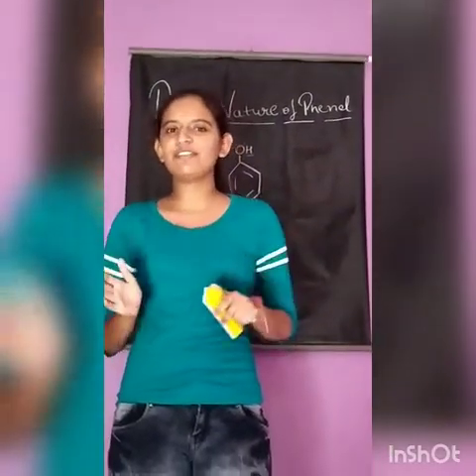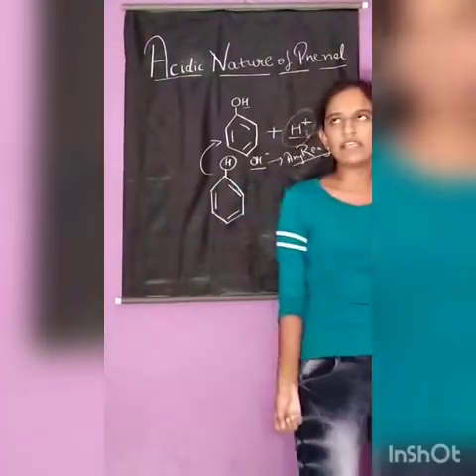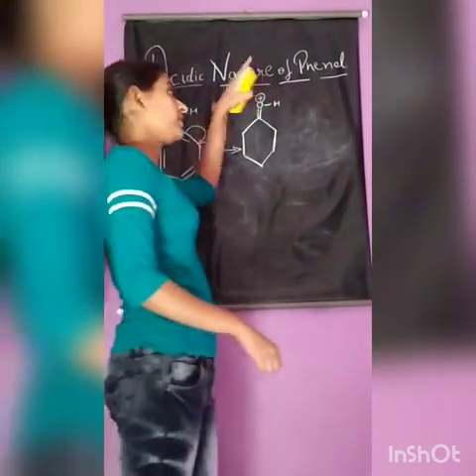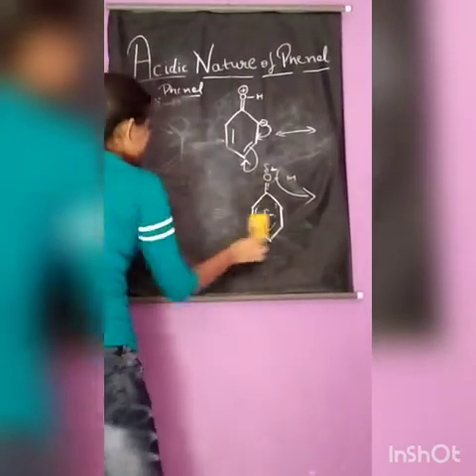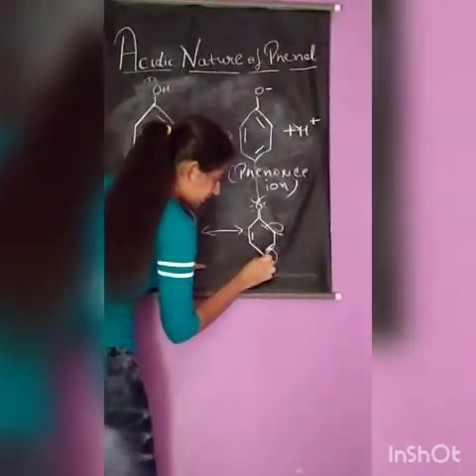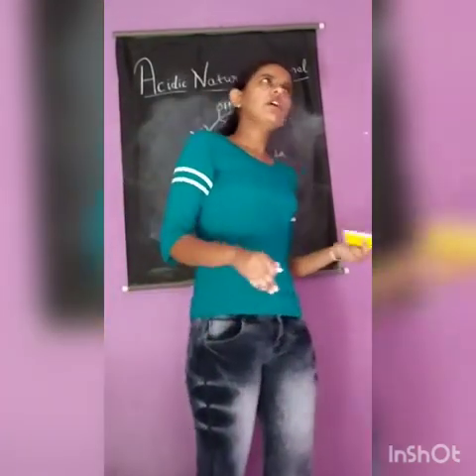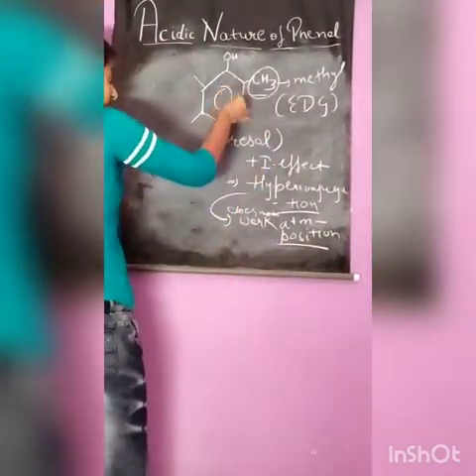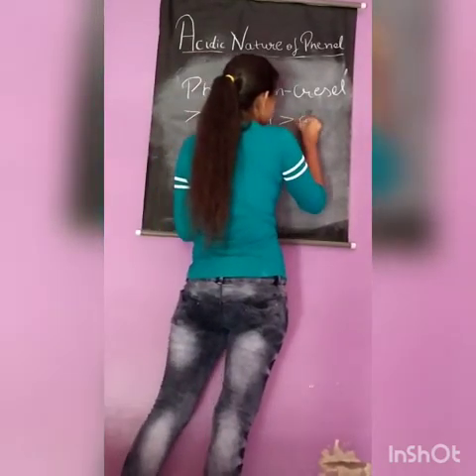Acidic nature of phenol